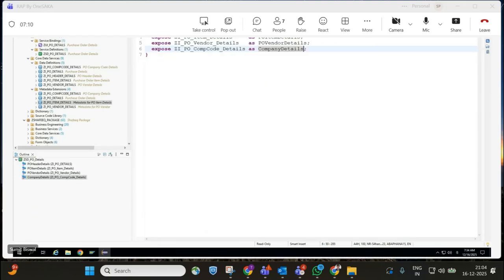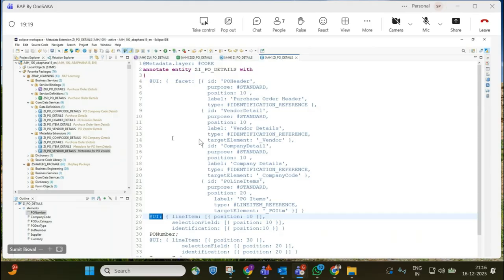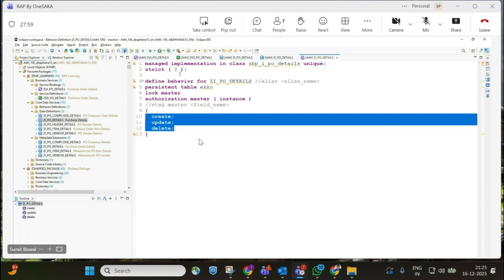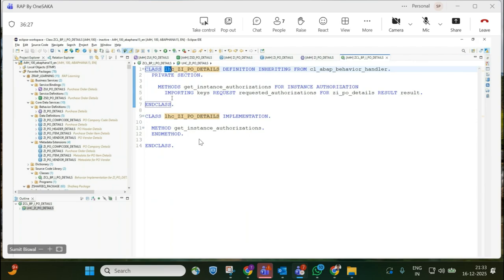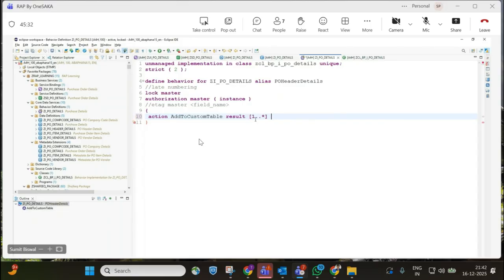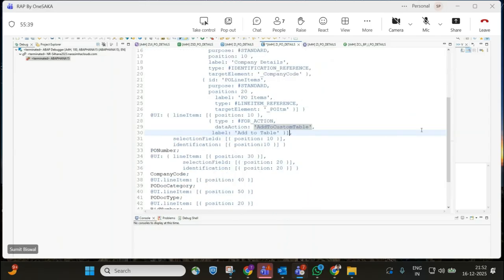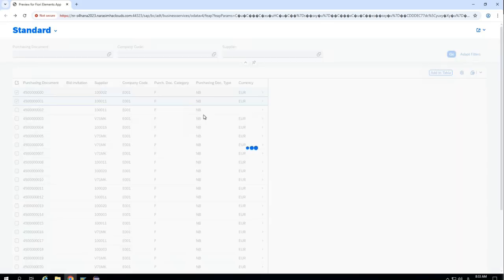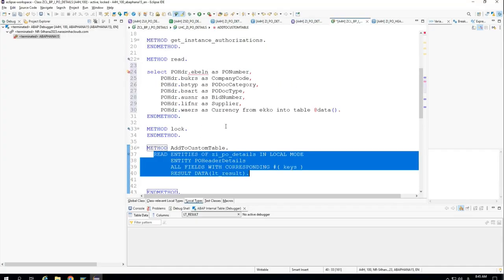RAP: Managed and Unmanaged Scenario